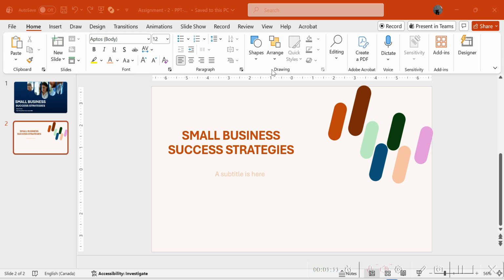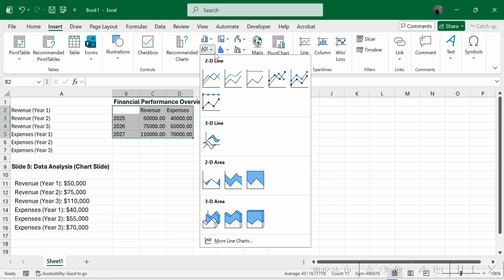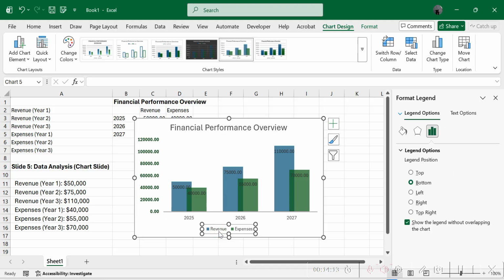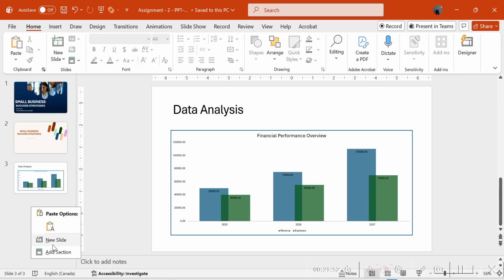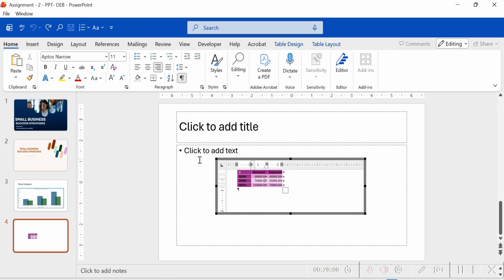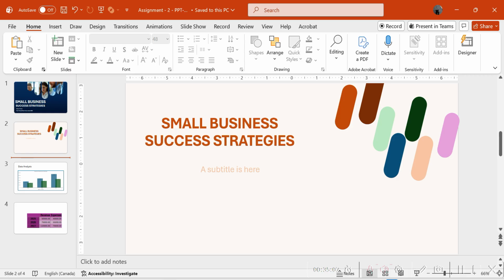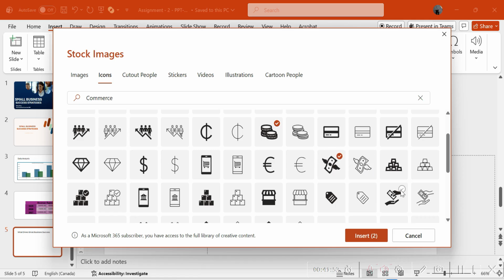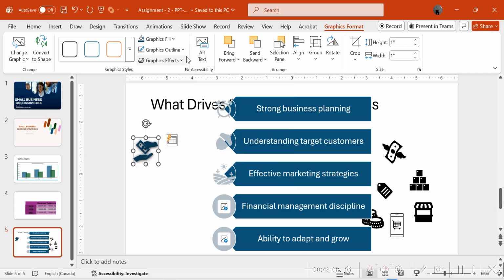powerpoint assignment 2